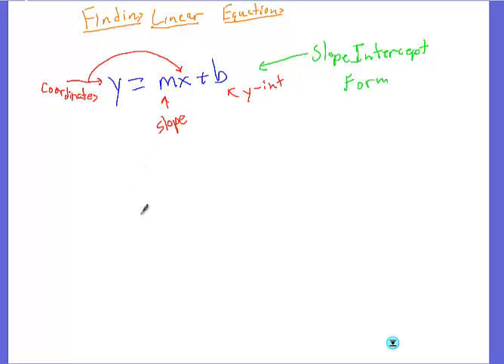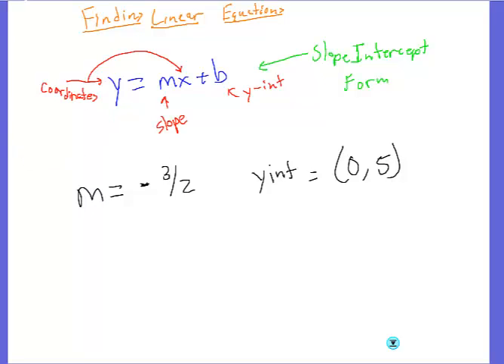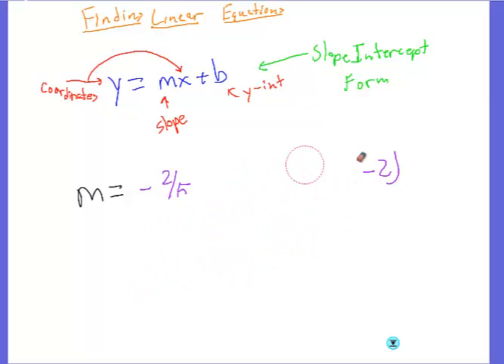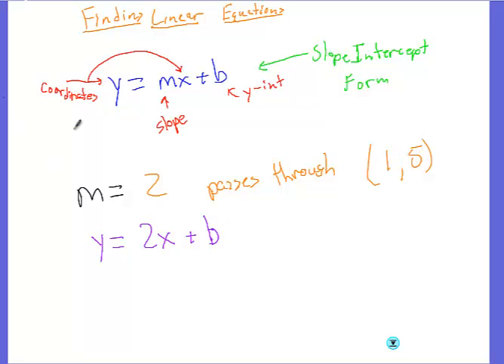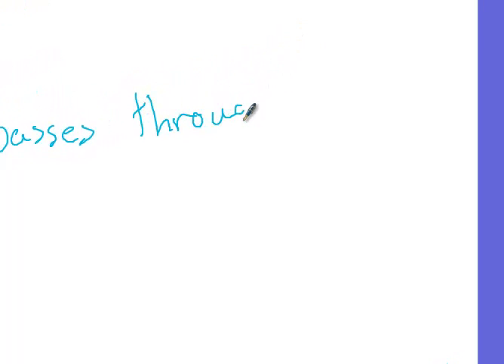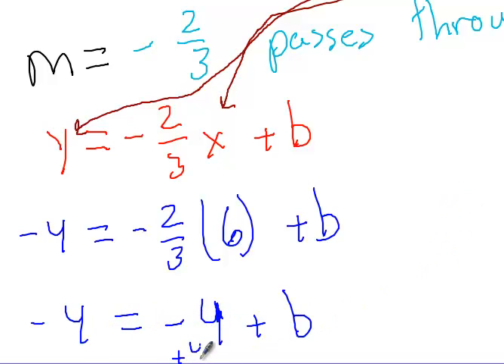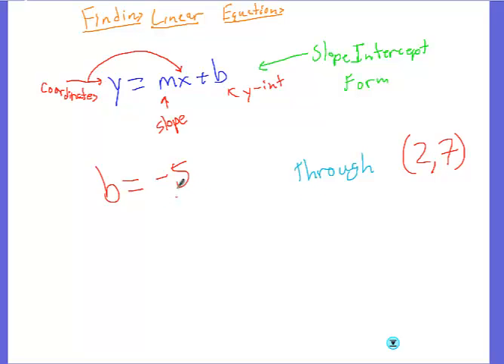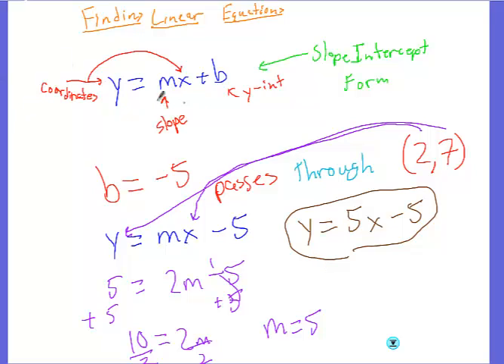Finding Linear Equations Part 1